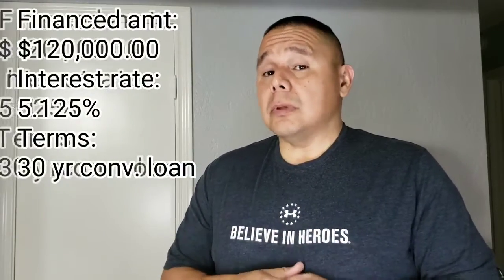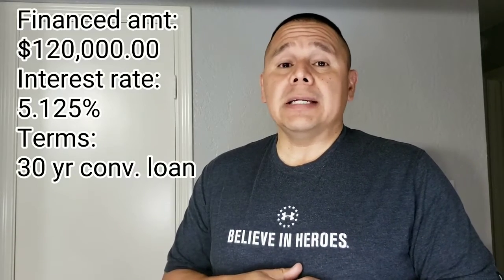Cash on Cash R.O.I Worth it ???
A short video on calculating your Cash on Cash return on investment or R.O.I when investing in rental property. Still have questions or wanting to get started?